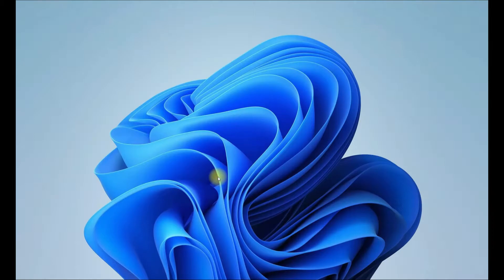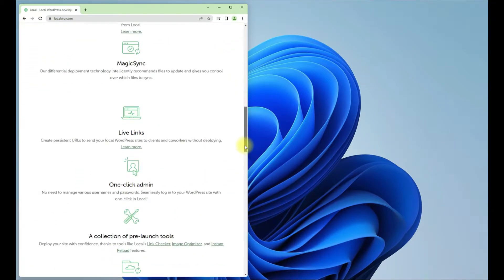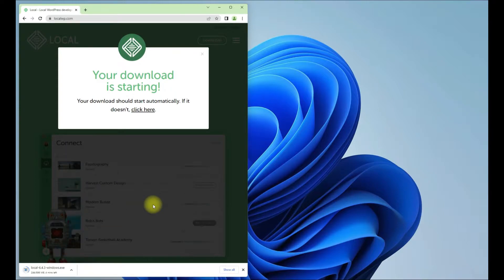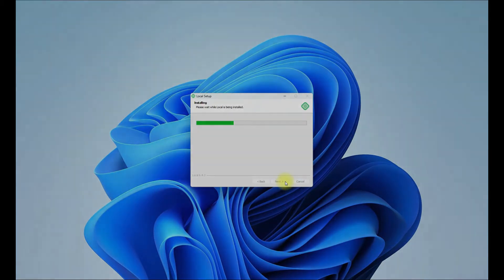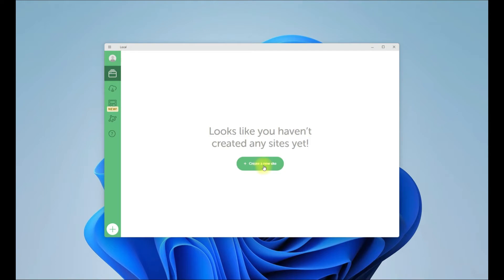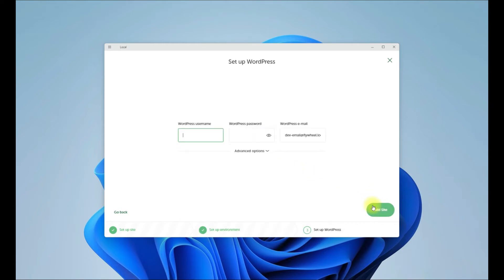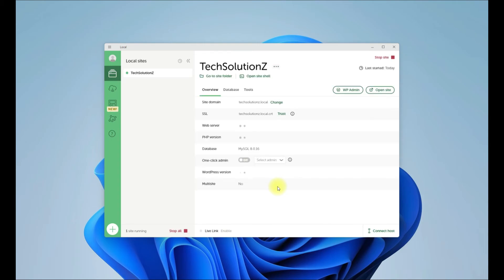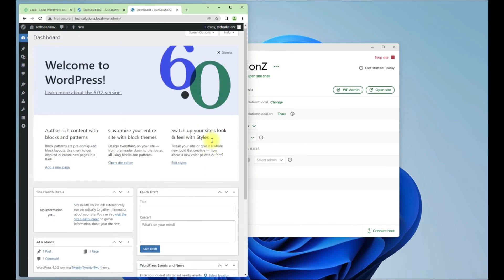How to Install WordPress Locally on Windows 11 using LocalWP | Flywheel WordPress Local Install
How to Install WordPress Locally on Windows 11 using LocalWP | Flywheel WordPress Local Install How to Install WordPress on Windows 11- Create Local WordPress Site on your PC with LocalWP - An effortless way to develop WordPress sites locally.
Local sets up WordPress for you. One click and your site is ready to go, SSL included! Local offers root SSH access, WP-CLI, and the ability to hot-swap PHP environments for easy testing! Push and pull sites like Flywheel or WP Engine for super streamlined offline-editing and go-live process from Local. No need to manage various usernames and passwords. Seamlessly log in to your WordPress site with one-click in Local!